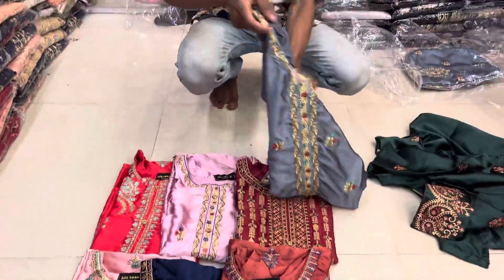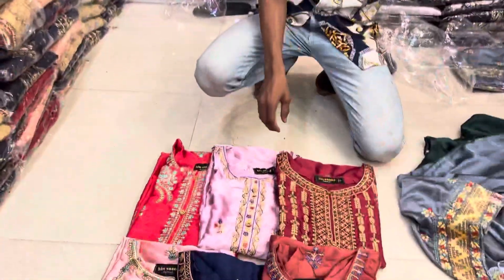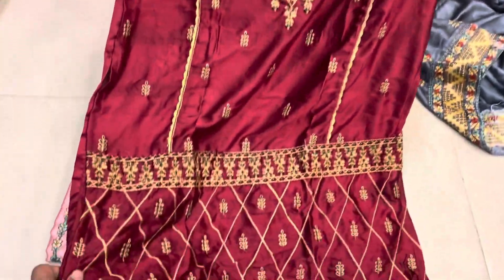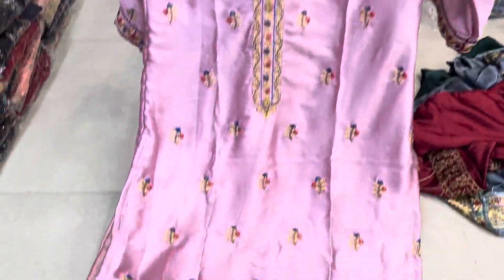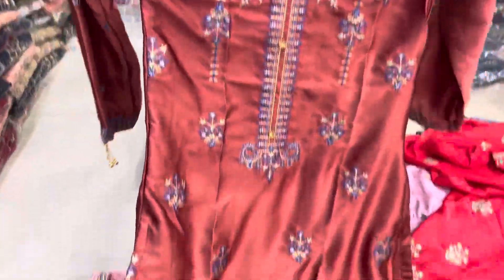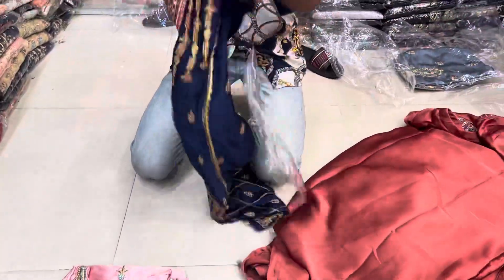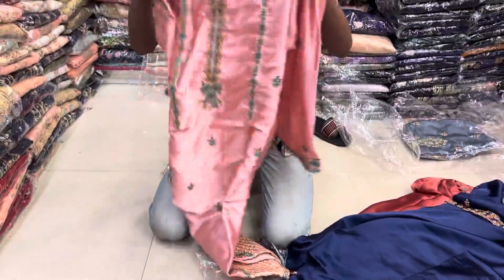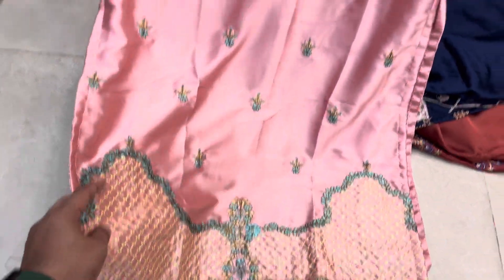৪০০ টাকার নতুন কালেকশন পূণিমা শারী কালেকশন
Purnima_sarees Tajbid_vlogs vlog PURNIMA_SAREE

online number Oder
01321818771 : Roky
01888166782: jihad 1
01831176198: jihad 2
নূর ম্যানশন মার্কেট পূর্ণিমা শাড়ি ঢাকা

393/41 Purnima saree
393/42 Alpona sare